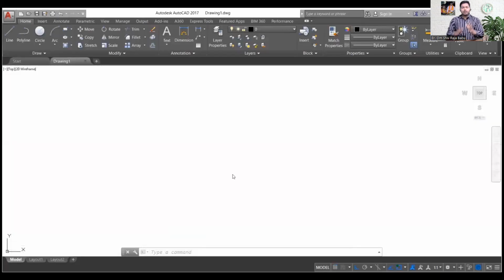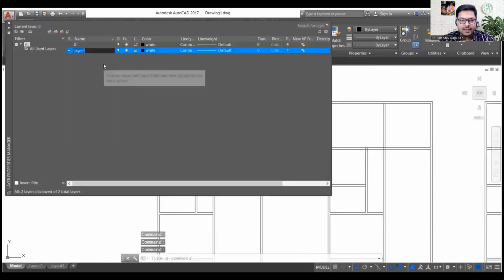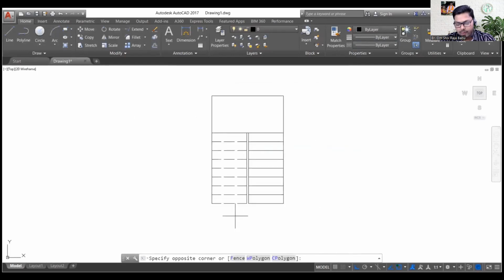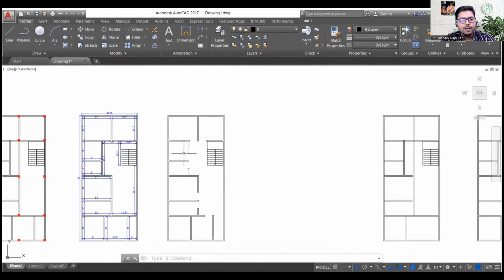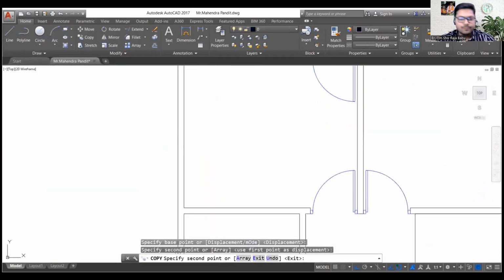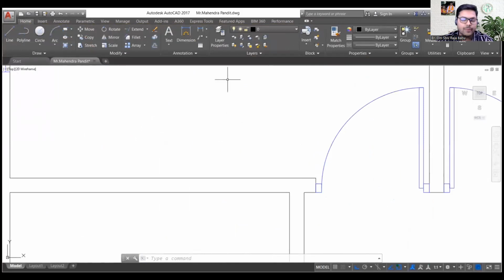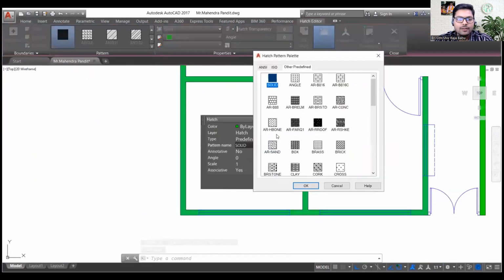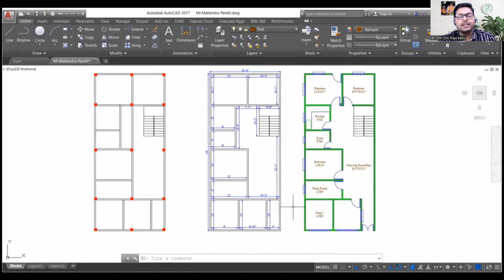Drafting of Architectural Plan in AutoCAD Part 1 || 24 X 53 House Plan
Course Fee:
1. Live Class on Building Planning: ₹4999/-
2. Recorded Session of AutoCAD: ₹1999/-
3. Pdf of class notes: ₹199/-
4. Live Class on Interior Design Using SketchUp- ₹9999/-
5. Live Class on Building Design Using STAAD Pro.+Safe+Excel- ₹6999
6. Live Class on Building Design Using Tekla Structural Designer- ₹14999

In this video we have learned:
1. How to draft in AutoCAD
2. How to use basic commands to make the practical projects.
3. How to use previous projects to make your work smoother.

Drög að byggingarlistaráætlun í AutoCAD 1. hluta || 24 x 53 House Plan || Hússkipulag í AutoCAD
صياغة الخطة المعمارية في أوتوكاد الجزء 1 || 24 × 53 خطة المنزل || خطة البيت في أوتوكاد
Te waihanga i te Mahere Hoahoanga i AutoCAD Wahanga 1 || 24 x 53 Mahere Whare || Mahere Whare i AutoCAD
AutoCAD第1部分的建筑计划的起草|| 24 x 53房屋计划|| AutoCAD的房屋计划
Ausarbeitung des Architekturplans in AutoCAD Teil 1 || 24 x 53 Hausplan || Hausplan in Autocad
ஆட்டோகேட் பகுதி 1 இல் கட்டடக்கலை திட்டத்தின் வரைவு || 24 x 53 ஹவுஸ் திட்டம் || ஆட்டோகேடில் வீட்டுத் திட்டம்
Penggubalan pelan seni bina di AutoCAD Bahagian 1 || 24 x 53 Pelan Rumah || Rancangan Rumah di AutoCAD
Rédaction du plan architectural dans AutoCAD Part 1 || 24 x 53 Plan de maison || Plan de maison dans AutoCAD
Utarbeidelse av arkitektonisk plan i AutoCAD del 1 || 24 x 53 husplan || Husplan i AutoCAD
Entworf vum architektonesche Plang am Autocad Deel 1 || 24.3 53 Hausplang || Hausplang an AutoCAD
Vypracování architektonického plánu v části AUTOCAD část 1 || Plán domu 24 x 53 || Plán domu v Autocadu
Arkkitehtuurisuunnitelman laatiminen AutoCAD -osassa 1 || 24 x 53 talosuunnitelma || Talosuunnitelma AutoCAD: ssä
Udkast til arkitektonisk plan i AutoCAD del 1 || 24 x 53 Husplan || Husplan i AutoCAD
Redacción del plan arquitectónico en AutoCAD Parte 1 || 24 x 53 Plan de casa || Plan de casa en AutoCAD
Redazione del piano architettonico in AutoCAD Parte 1 || 24 x 53 Piano domestico || Piano domestico in AutoCAD
Opstellen van het architectuurplan in AutoCAD Deel 1 || 24 x 53 Huisplan || Huisplan in AutoCAD
ऑटोकैड भाग 1 में वास्तुशिल्प योजना का मसौदा तैयार करना || 24 x 53 हाउस प्लान || ऑटोकैड में हाउस प्लान
অটোক্যাডে স্থাপত্য পরিকল্পনার খসড়া অংশ 1 || 24 x 53 হাউস প্ল্যান || অটোক্যাডে হাউস প্ল্যান
AutoCAD第1部分的建築計劃的起草|| 24 x 53房屋計劃|| AutoCAD的房屋計劃